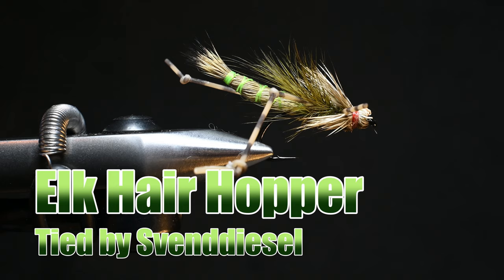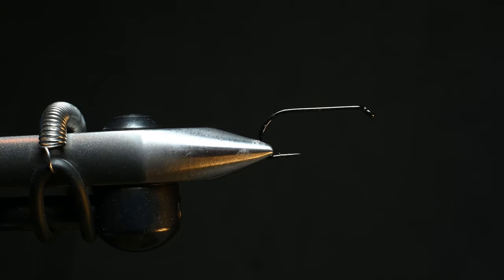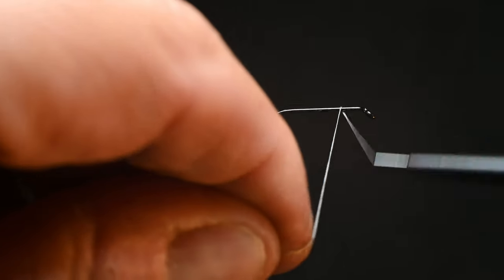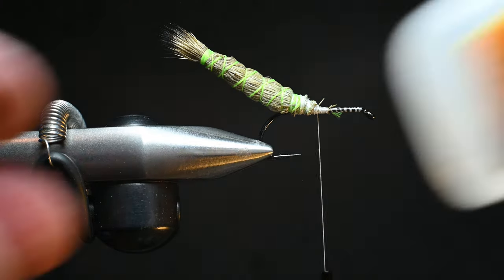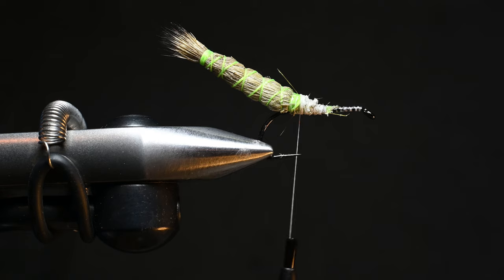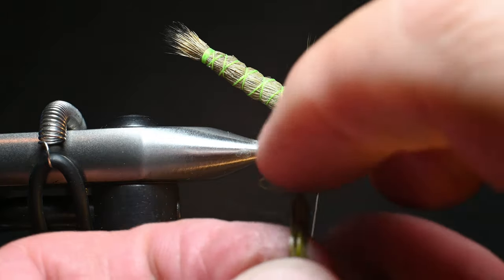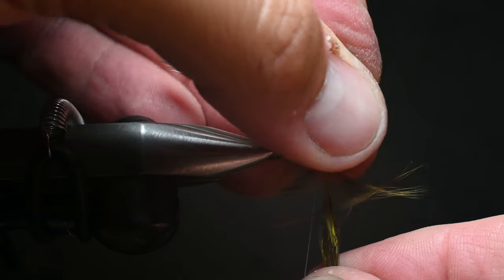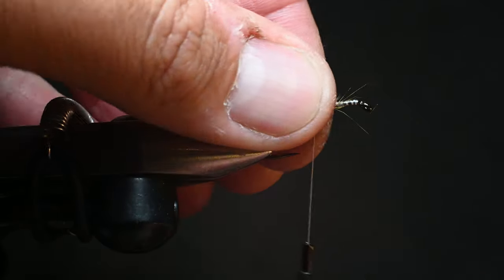The Elk Hair Hopper Fly Pattern Tutorial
This is a wicked fun pattern to tie.  So many techniques can be learned and I still have lots of room to improve with my elk hair, but figured I would post a video due to messages requesting it.  The elk hair abdomen is basically a floating cork of hair and the Hackle hair along with the legs are designed to keep it floating correctly.  The resin on the underbody helps to keep everything set in place and increase durability.

Tie some up, try the pheasant legs, switch up some colors and pierce some lips.

The Recipe:
Hook: ahrexhooks 570 size 8
Body and head: naturesspiritflytying elk hair and whitingfarms freshwater hackle
Legs: montanaflycompany centipede legs
Resin: semperfli no tack uv